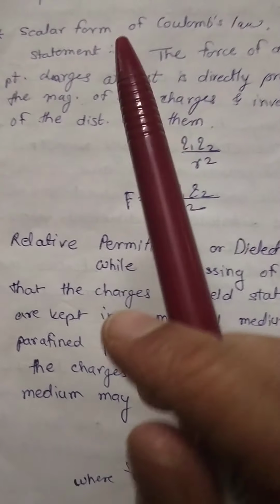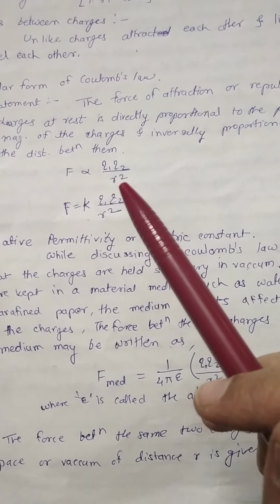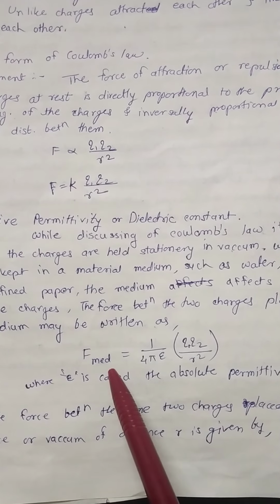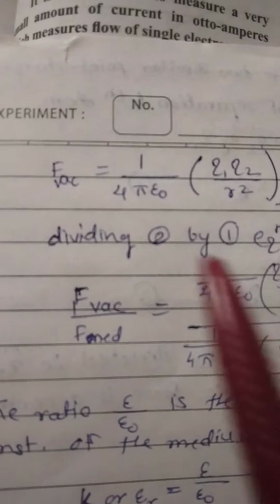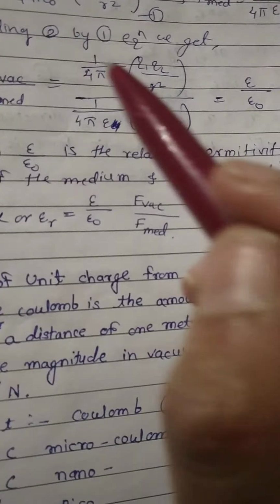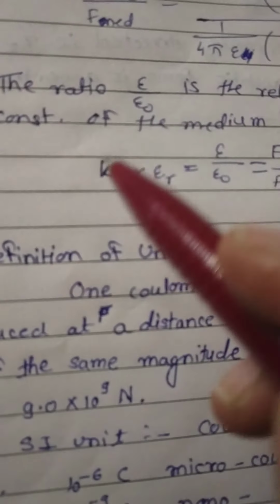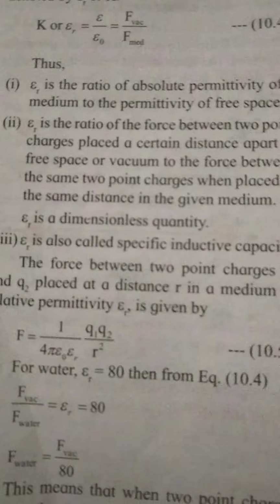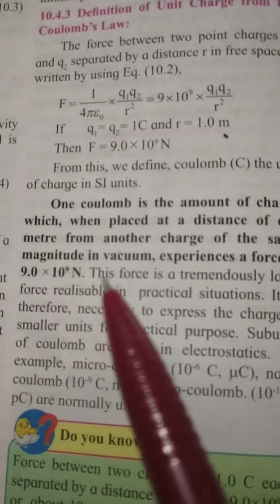Electrostatics 2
coulomb law